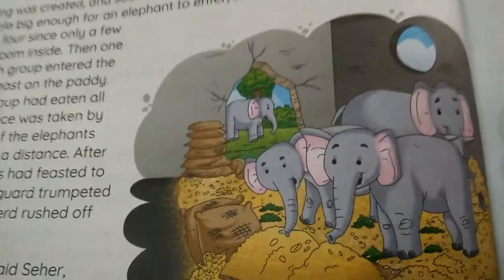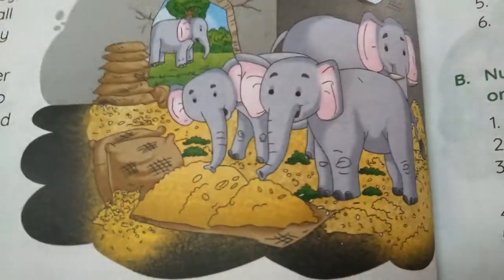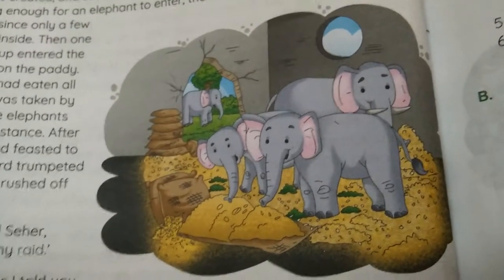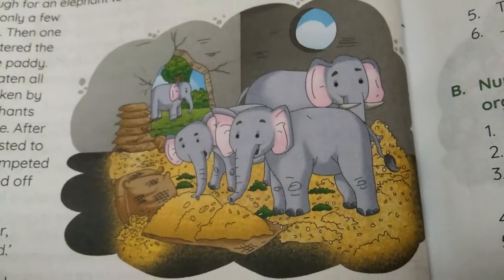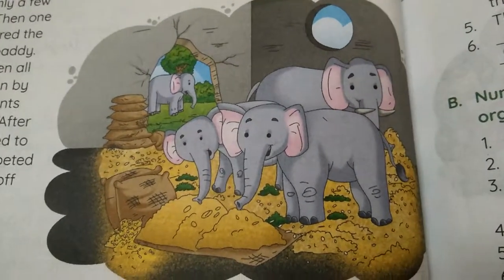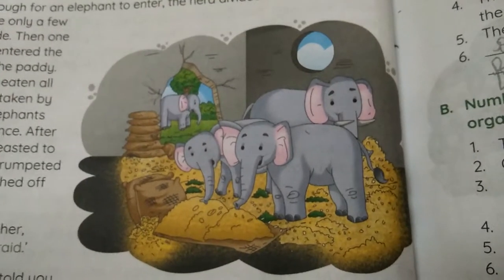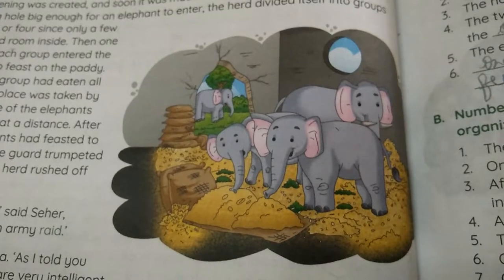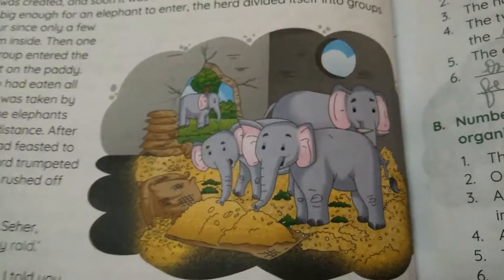How did the elephants approach the granary?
The elephants saw that the walls🏠 of the granary🌾🌾 were thick and strong.

They had a plan.

One elephant🐘 went around it, almost as if inspecting it.

One of the largest of the herd then took up position at a corner of the granary and started pounding the wall with its tusks.